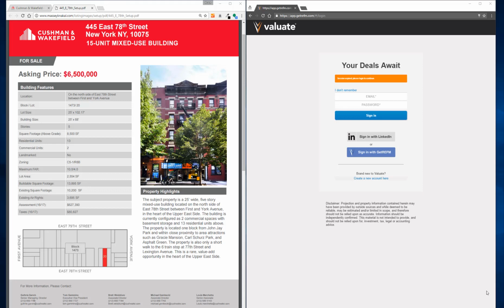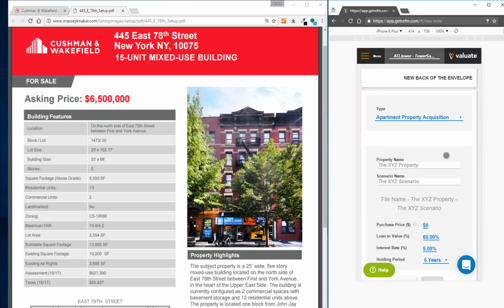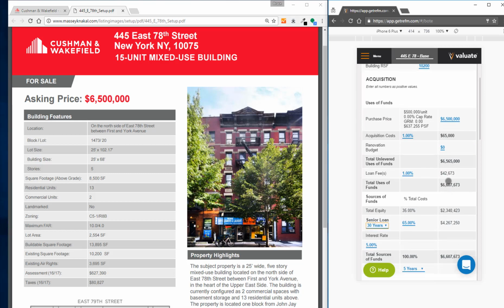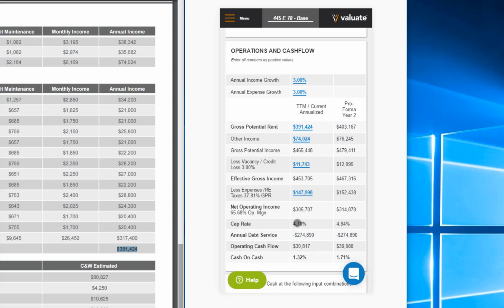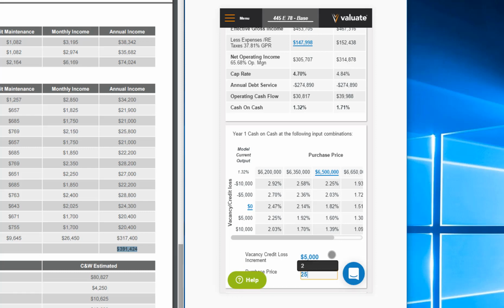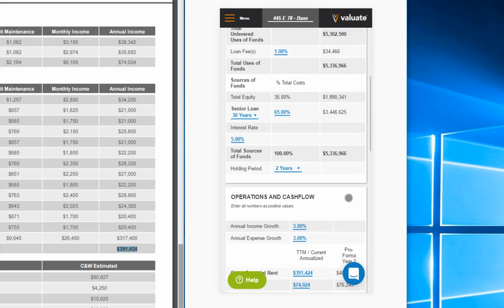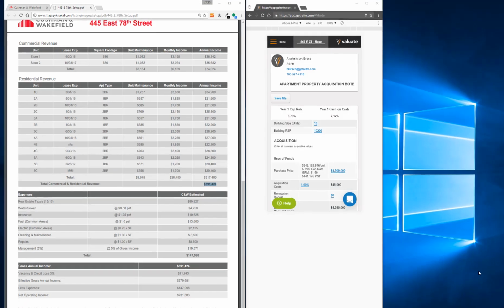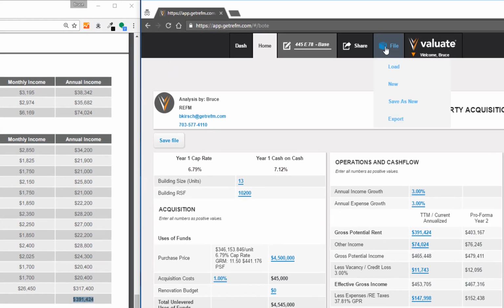[REFM] Valuate Tutorial: How to Run a Multi Family Back of the Envelope Analysis